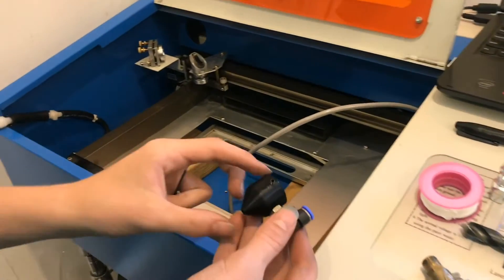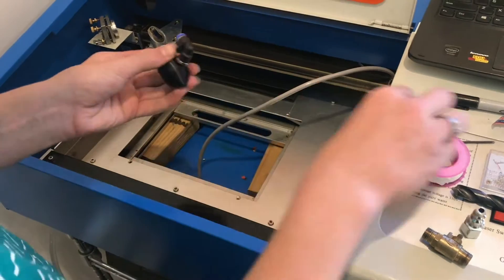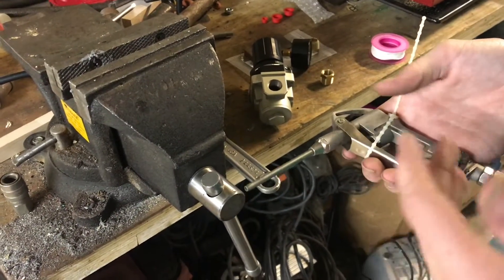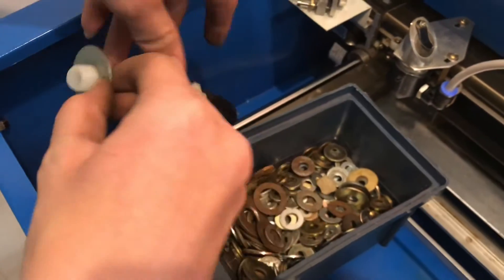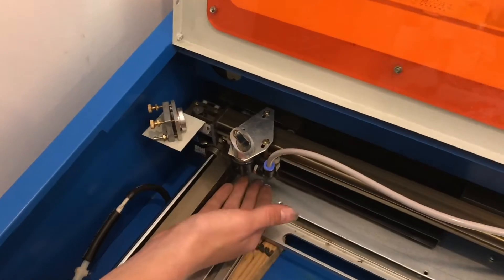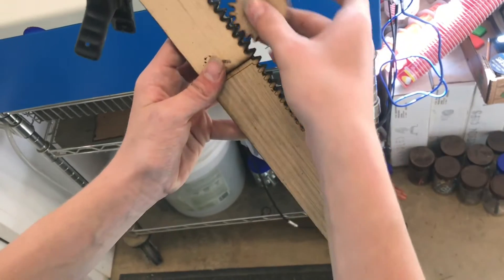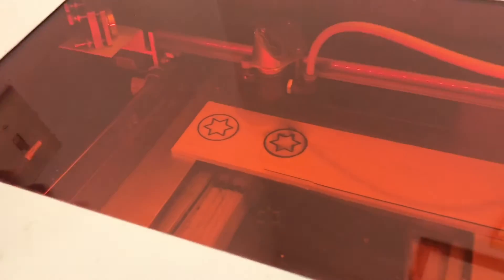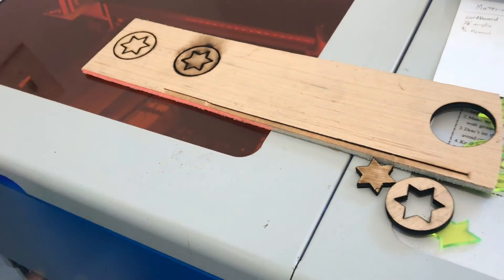adding AIR ASSIST to a K40 laser engraver cutter (BIG DIFFERENCE)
This is the single most effective improvement you can make to your laser cutter and it's not that hard. Here's how we did it and the links for ordering the same stuff we used.

AMAZON LINKS
K40 laser cutter (with red dot laser, wheels & air assist):